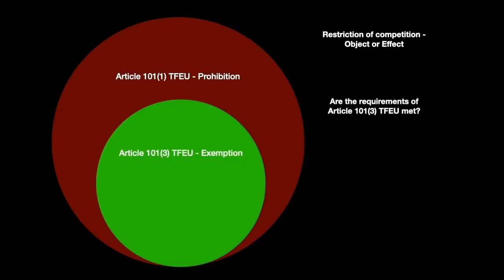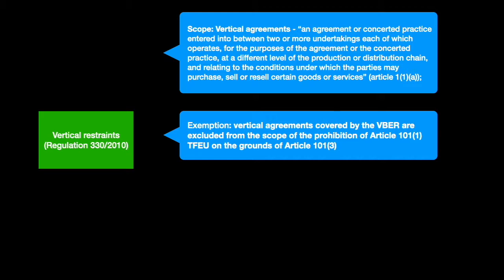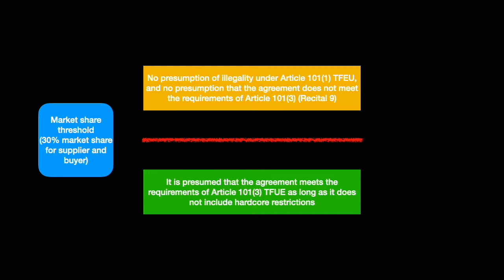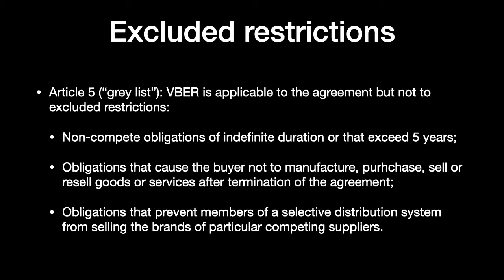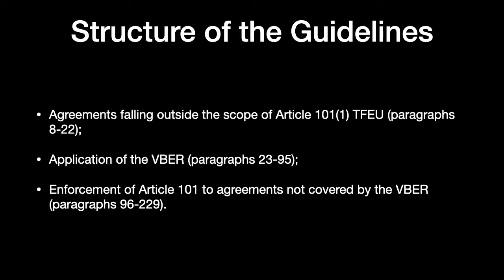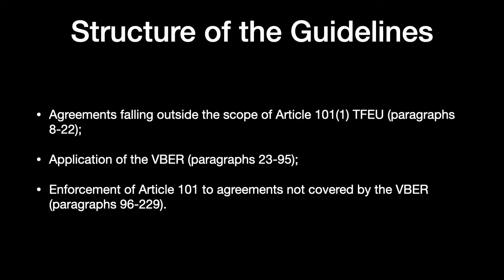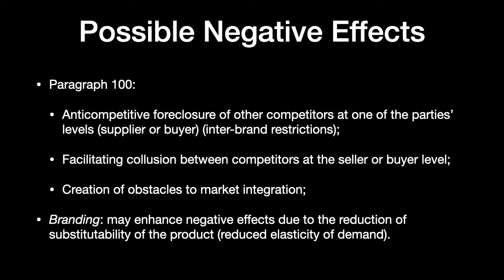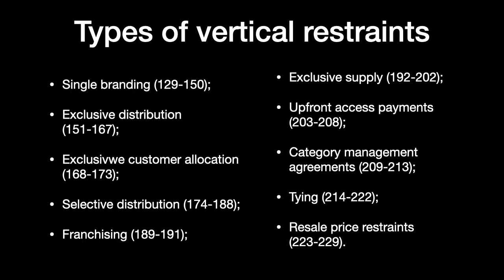VBER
This video is a short introduction to the Vertical Block Exemption Regulation (VBER) (EC Regulation 330/2010) and the EC Guidelines on Vertical Restraints (2010).
This video was produced for the course Introduction to Competition Law.